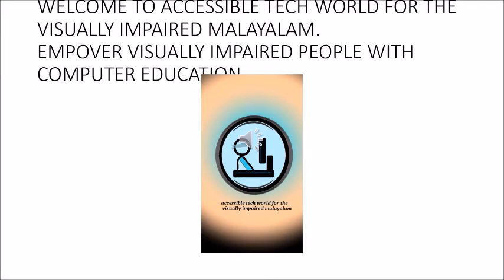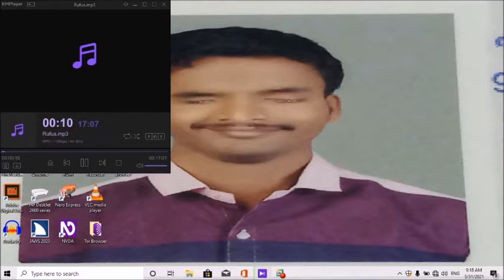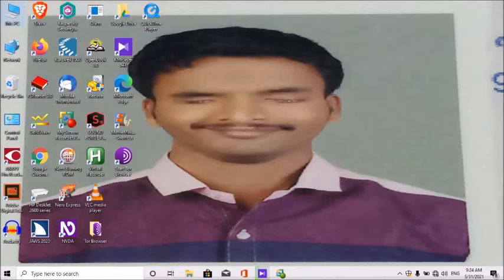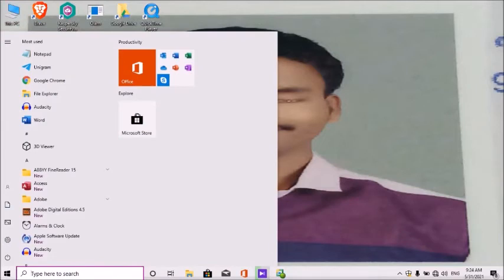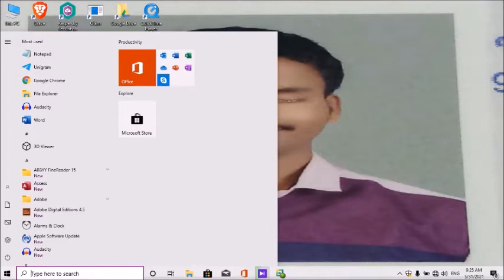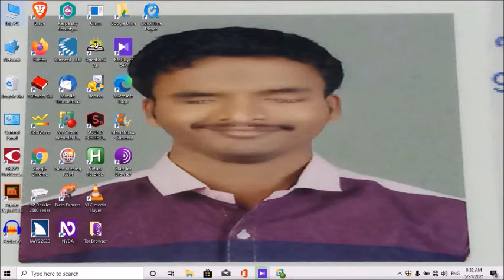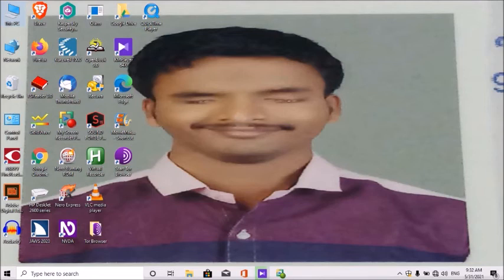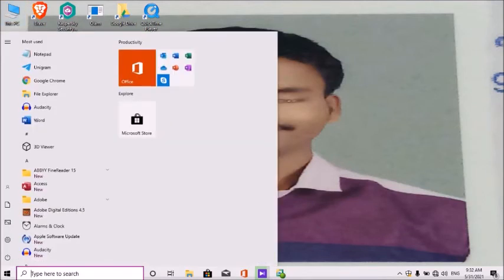How to make a bootable media pendrive with screenreader support for the blind in Malayalam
In this video, I am talking about 'How to create a bootable media pen-drive in simple steps with Rufus, a lightweight application for instaling any OS in to the computer.' This video is mainly intented only for the visually impaired computer users, therefore, here, I am given more importance for demo audio discription than the visualls on the computer screen.
Published by: Accessible tech world for VI Malayalam on 31 / 03 / 2021.